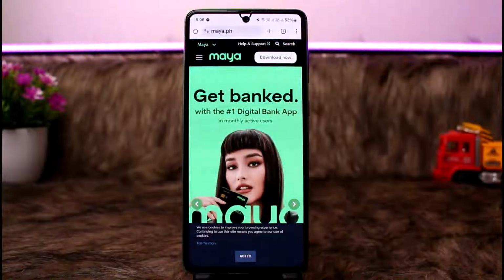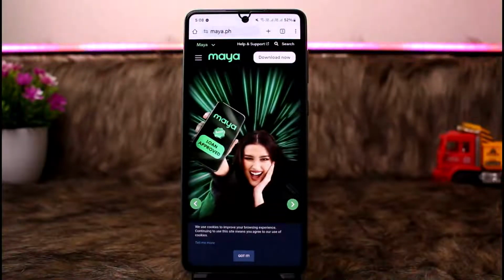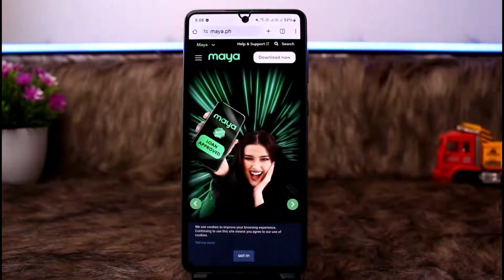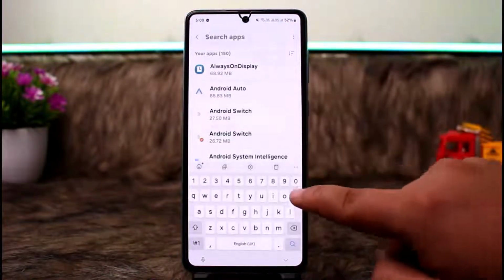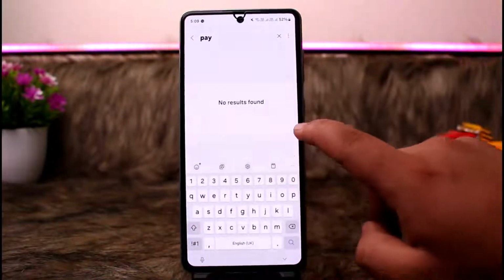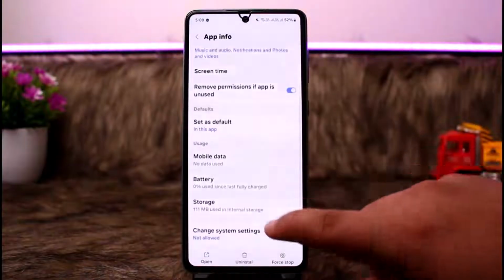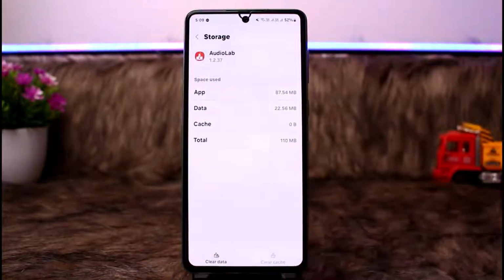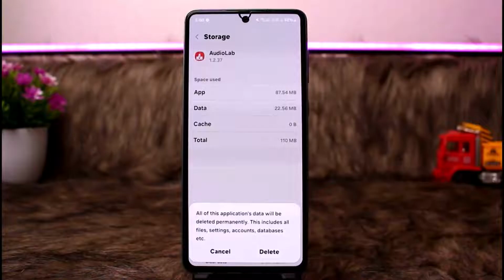How To Fix Something Went Wrong in PayMaya ! (2025)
☕ If this video helped you, consider supporting me by buying me a coffee In this video, you’ll learn how to fix the "Something Went Wrong" error in PayMaya, which can occur due to a variety of reasons, including connectivity issues, app glitches, or cached data problems. This step-by-step guide will help you troubleshoot the issue, whether you're using PayMaya on a mobile app or through a web browser.

First, check your internet connection. A weak or unstable connection is one of the most common causes of this error. Ensure you are connected to a stable network. If you’re using mobile data, try switching to Wi-Fi, and if you’re on Wi-Fi, switch to mobile data to see if the problem persists. This simple change often resolves connectivity-related issues.

If the error continues, the next step is to clear your app or browser cache. For mobile app users, go to your device’s "Settings," scroll down to "Apps" or "Application Manager," and find the PayMaya app. You can either scroll manually or use the search bar to locate the app. Once you’ve found it, tap on it and go to the "Storage" section. Here, you’ll find options to "Clear Cache" and "Clear Data." Start by clearing the cache, as this removes temporary files that might be causing the issue without affecting your personal data.

If clearing the cache doesn’t resolve the problem, consider clearing the app data. Be aware that this will reset the app, removing all stored information such as login credentials and app settings. Before doing this, make sure you have your account credentials saved or backed up to avoid login issues after the reset.

For users experiencing this error on a web browser, clearing the browser cache can also help. Go to your browser settings, find the option to clear browsing data, and select the cache and cookies. After clearing the cache, restart the browser and log in to your PayMaya account again.

If none of these steps work, try uninstalling and reinstalling the PayMaya app. This ensures you’re using the latest version of the app, which may include bug fixes for common errors. Additionally, check for any system updates on your device, as outdated software can sometimes cause compatibility issues with apps like PayMaya.

Timestamps:
0:00 Introduction
0:20 Checking Internet Connectivity
0:39 Switching Between Mobile Data and Wi-Fi
0:46 Clearing Cache on PayMaya App
1:14 Clearing App Data (With Account Backup Reminder)
1:26 Conclusion